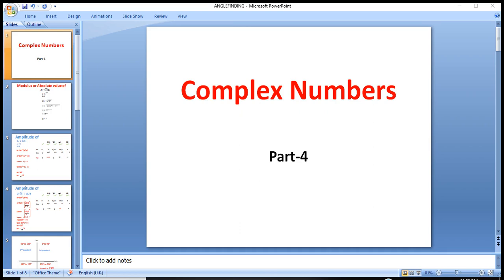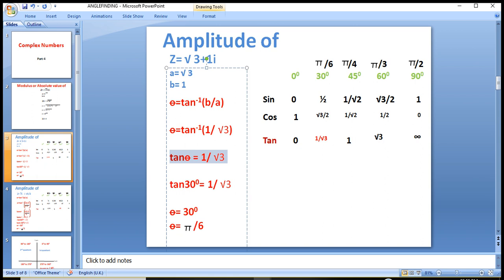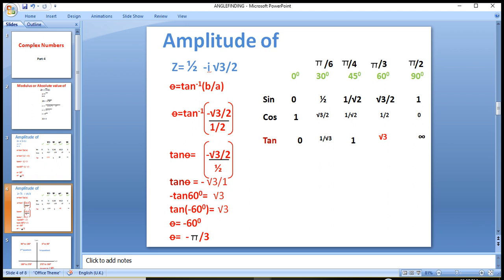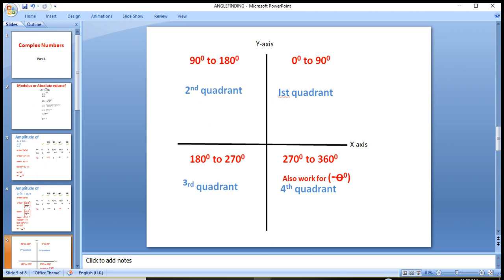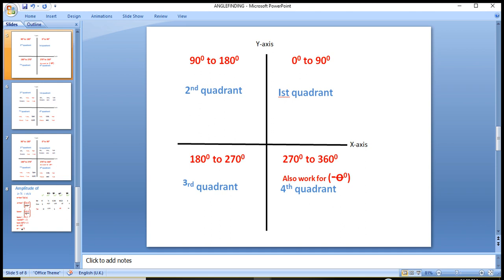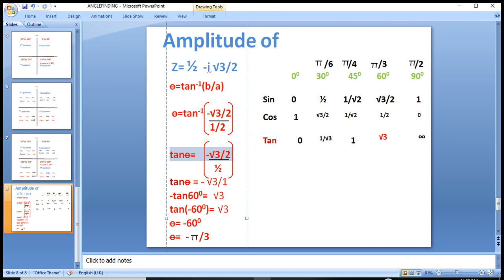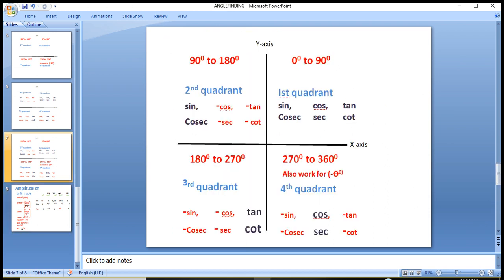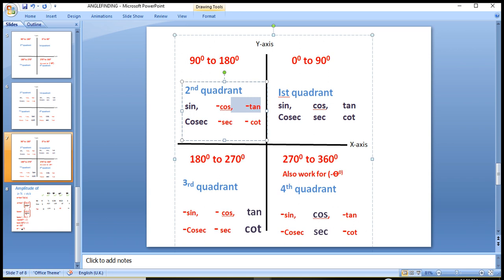Easy way to learn complex numbers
It is useful for learning  modulus , amplitude and angle finding